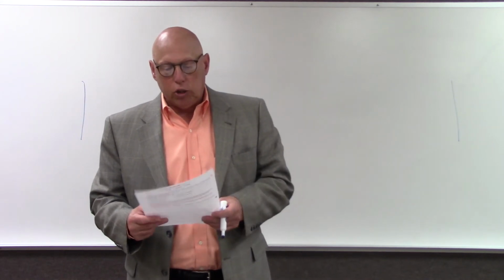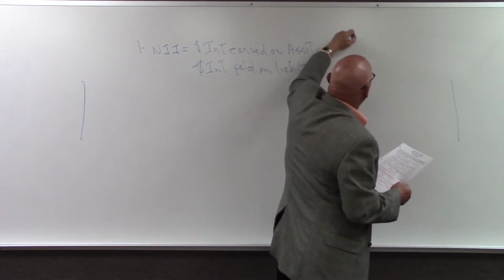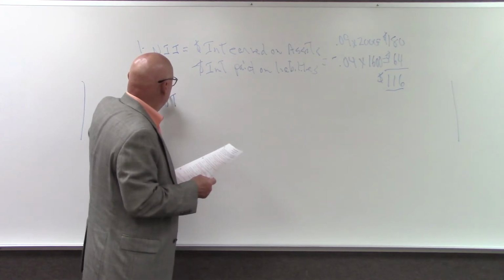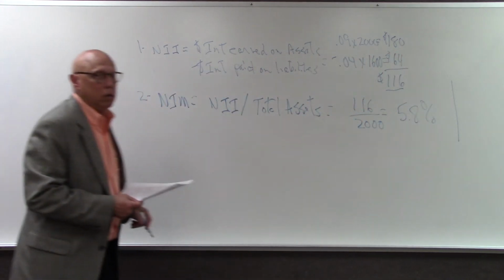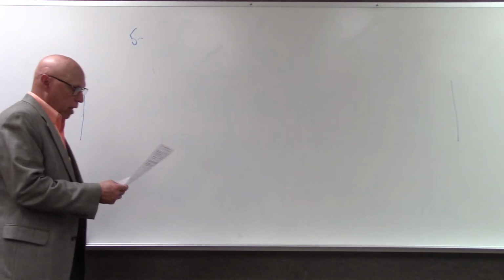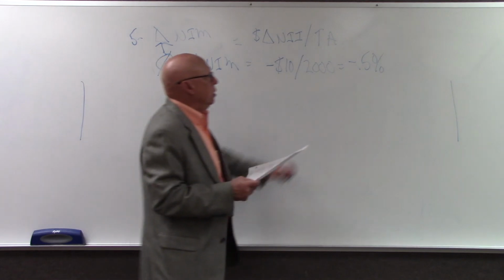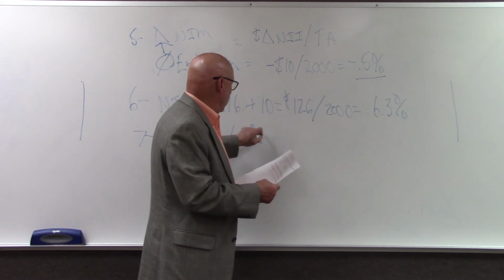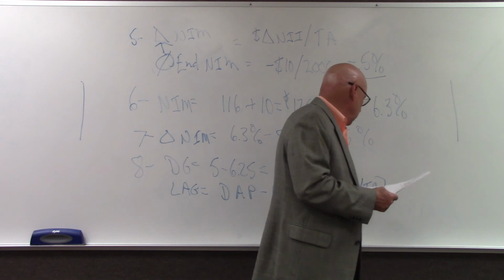Comm Bank Chp 7 Practice Problems